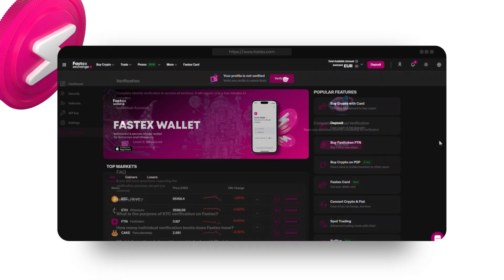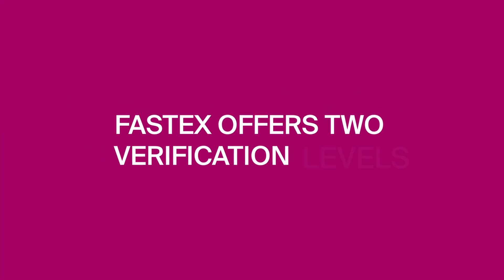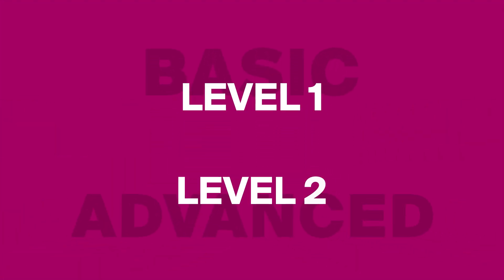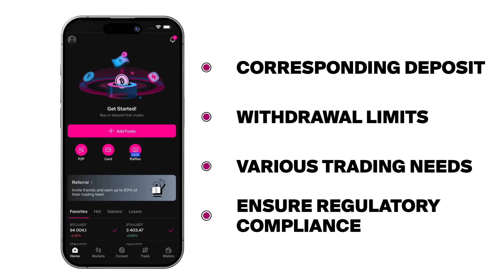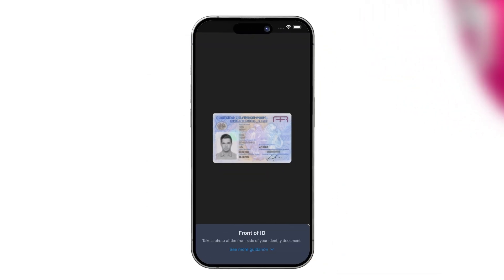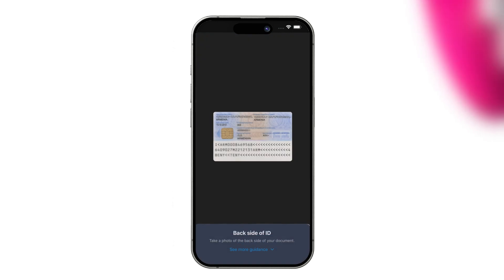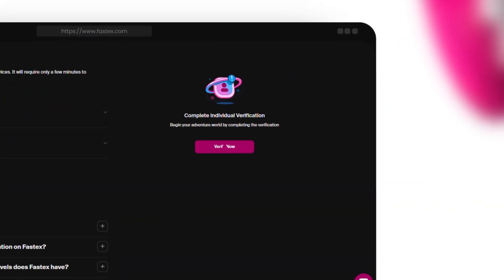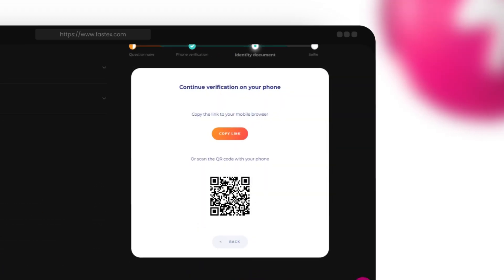How to Complete KYC Verification on Fastex Exchange | Step-by-Step Tutorial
Welcome to Fastex Exchange! In this tutorial, we’ll walk you through the process of verifying your account to unlock the full range of features and enjoy a secure, seamless trading experience.

✅ Why KYC Verification is Important:

1. Gain full access to all Fastex Exchange features.
2. Ensure regulatory compliance for secure trading.
3. Unlock higher deposit and withdrawal limits.

Complete your KYC verification today and trade with confidence on Fastex Exchange.

Our support team is here to assist you anytime!